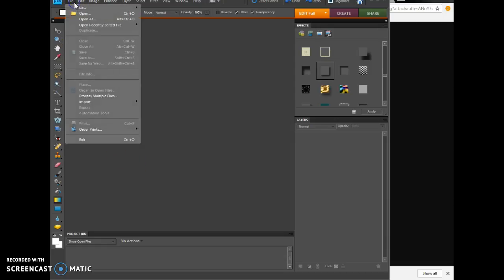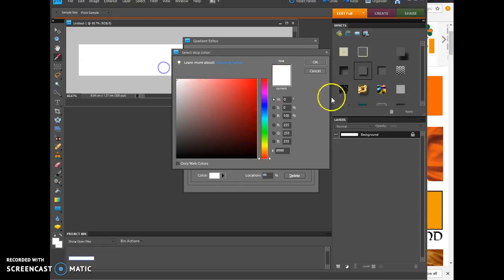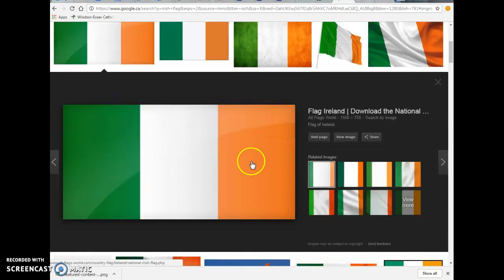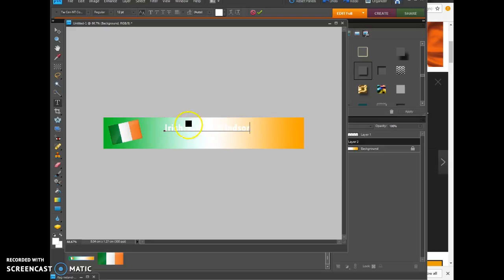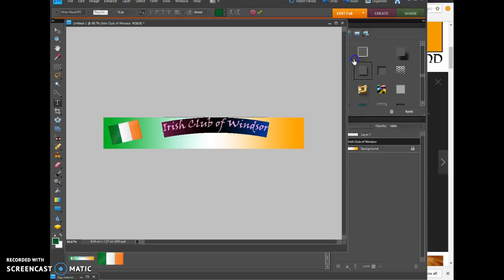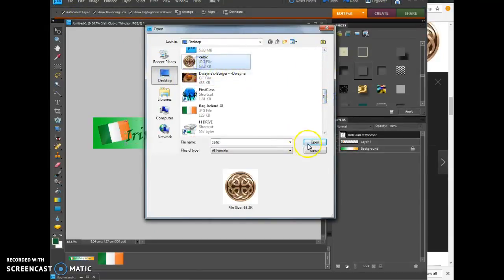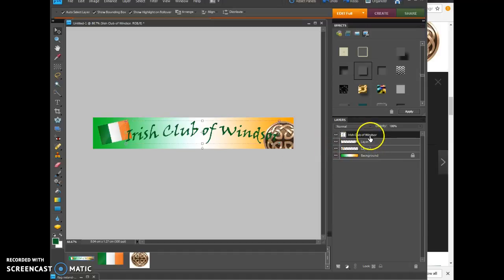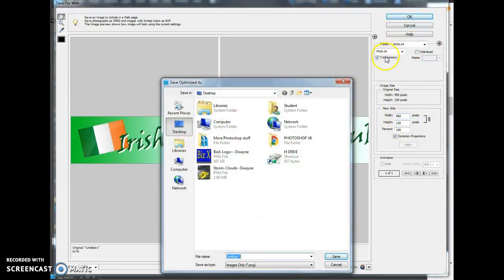How to make a web banner in Photoshop